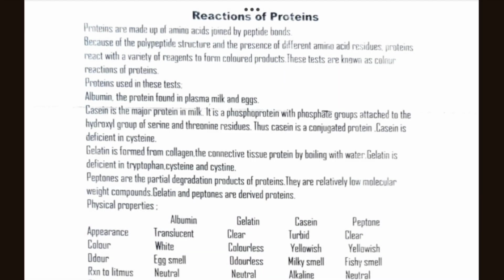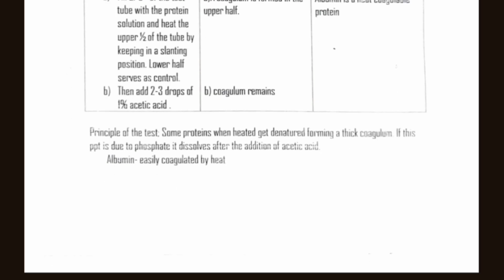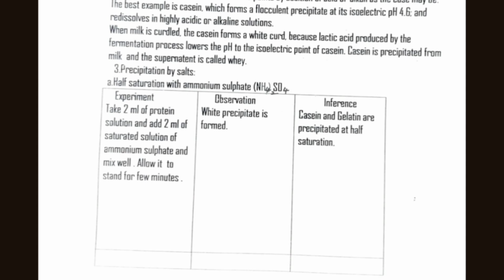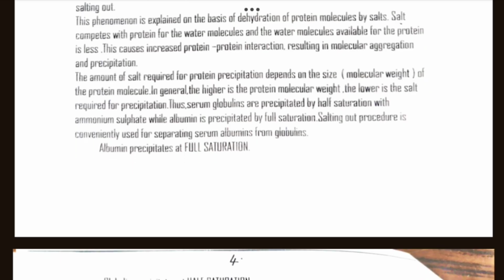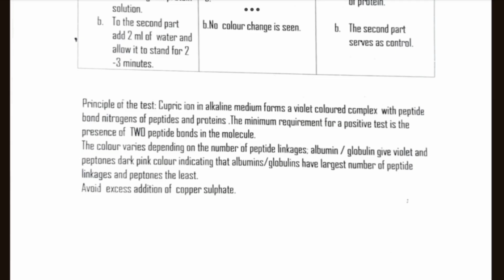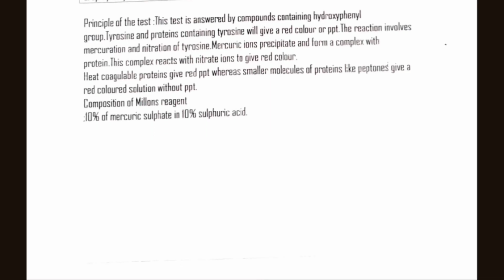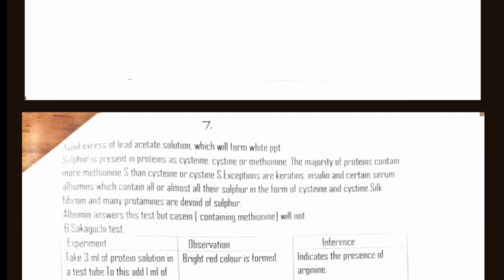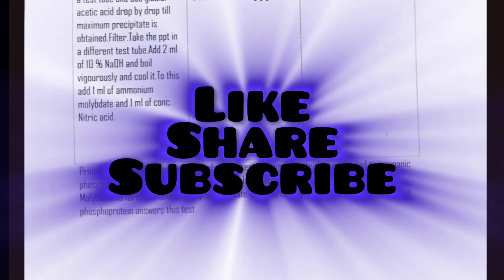Biochemistry Practical Series Ep.4- Gen. Rxn of Proteins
Checkout my other videos